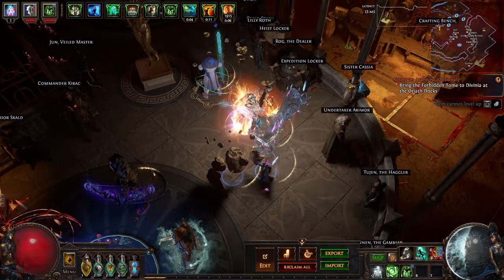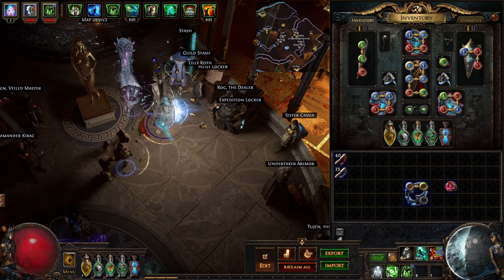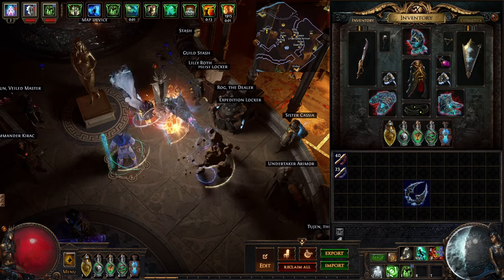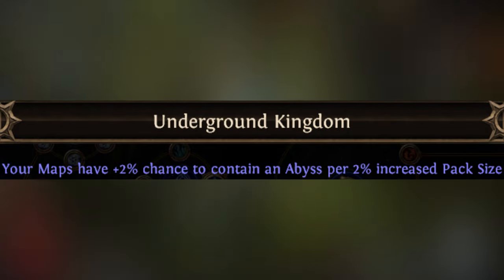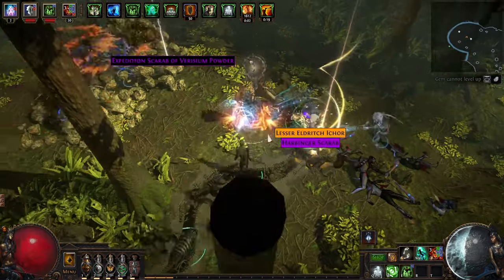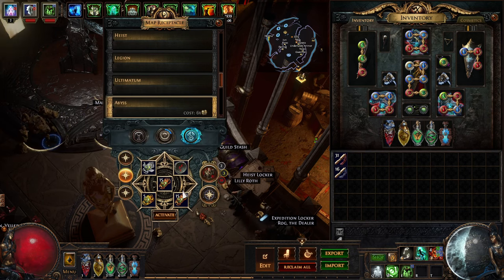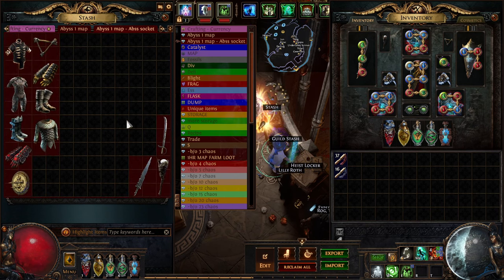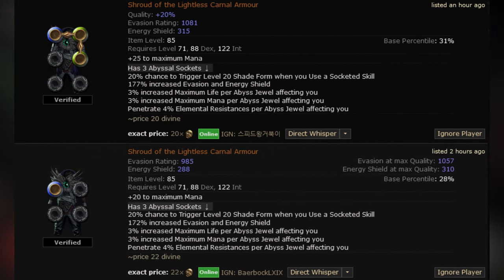Farm ABYSS For OP Jewels - [Path Of Exile 3.24]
Abyss is pretty interesting with the new scarabs since good 5-6 mod jewels and items with abyssal sockets are far more common to find now. This should make builds using abyssal sockets more of a mainstream thing.